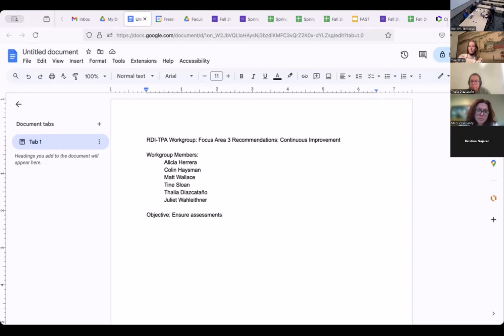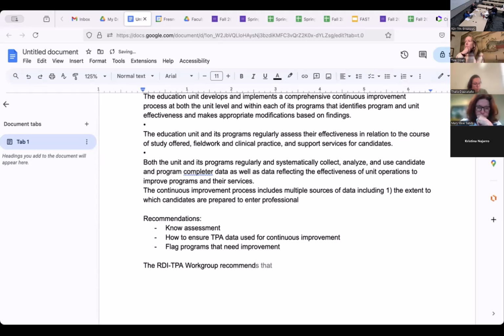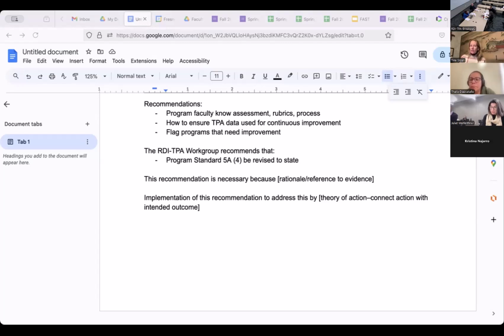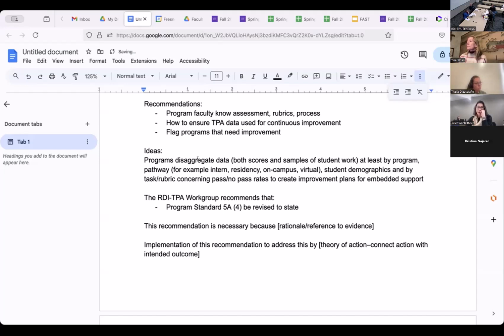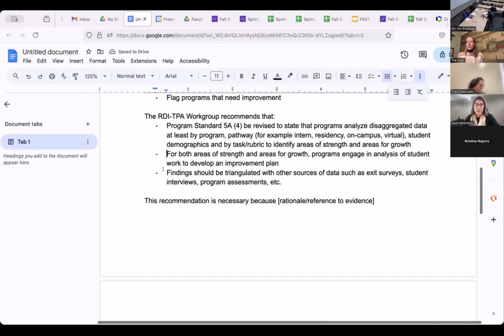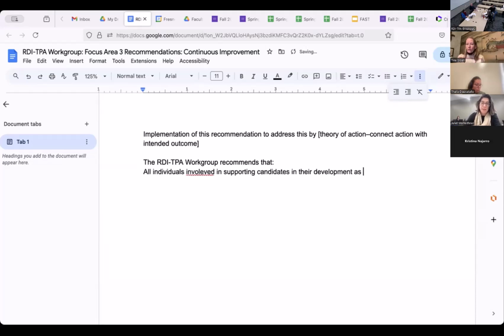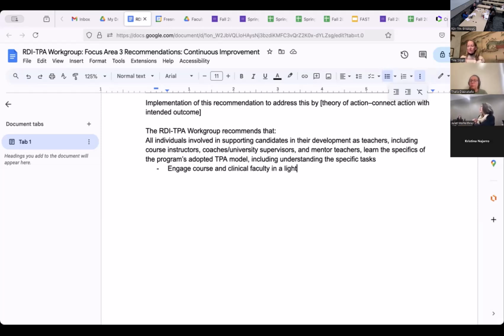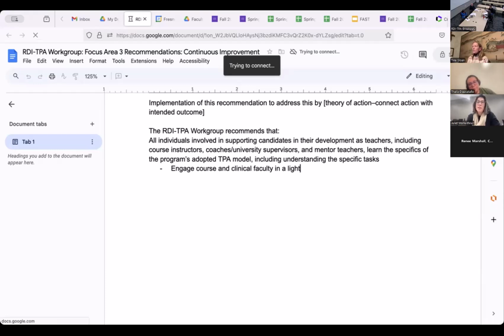4A Breakout Session-Program Continuous Improvement